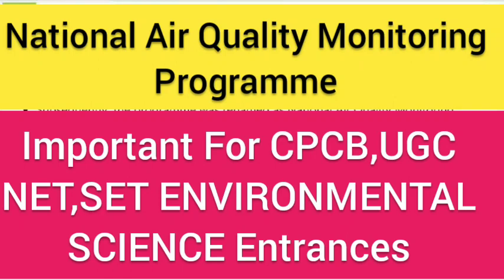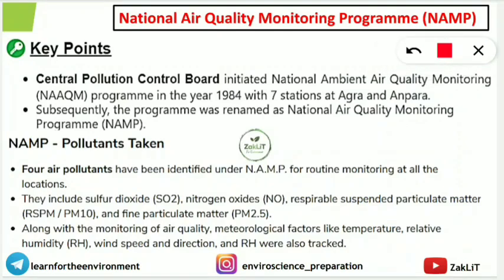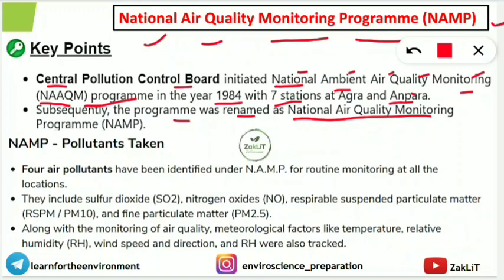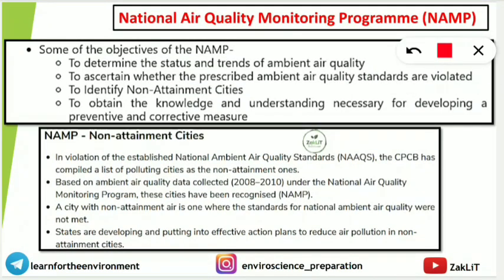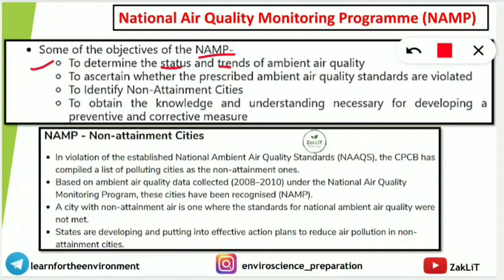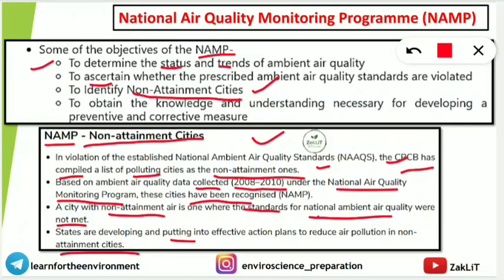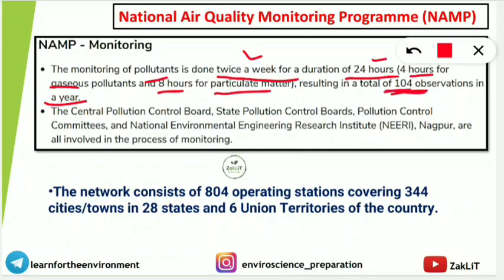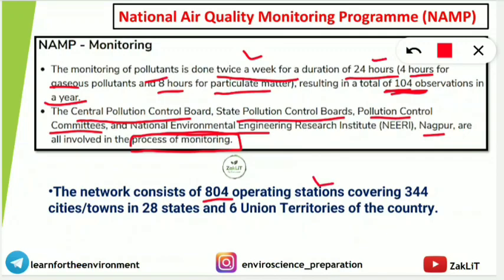🔴NAMP Programme Important For CPCB & EVS Entrances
NAMP - National Air Quality Monitoring Programme (NAMP) Important For CPCB and other Environmental Science Entrances_Explained Pointwise